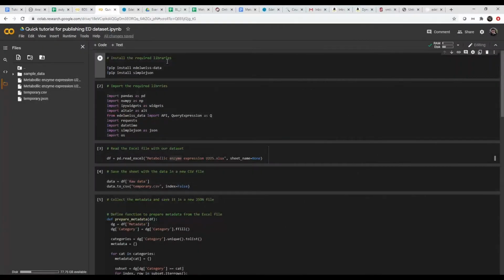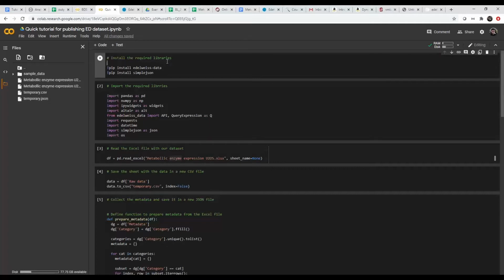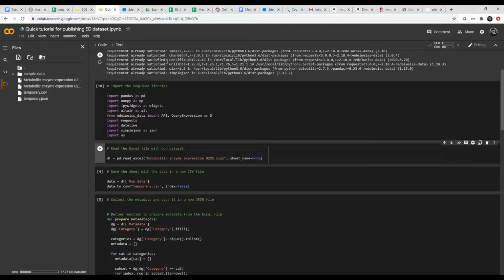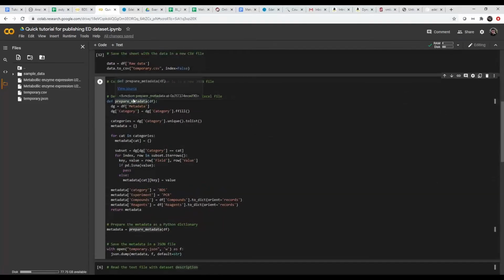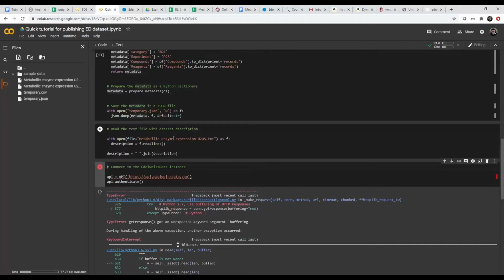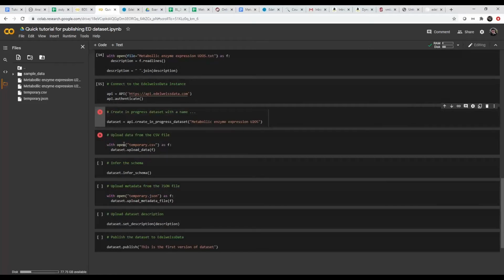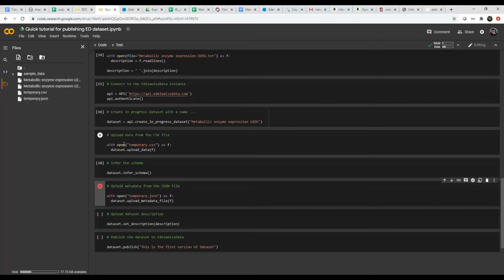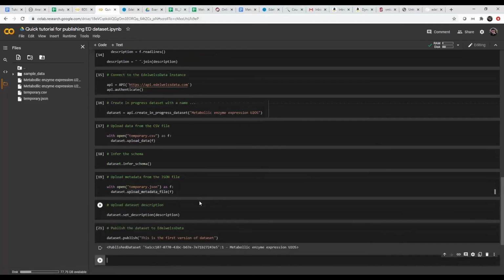Publishing EdelweissData™ dataset programmatically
How to publish a Datastet to EdelweissData™ - programmatically
There are two ways to publish data to EdelweissData™: it can be done manually via web interface or programmatically. In this video we are presenting the second option.